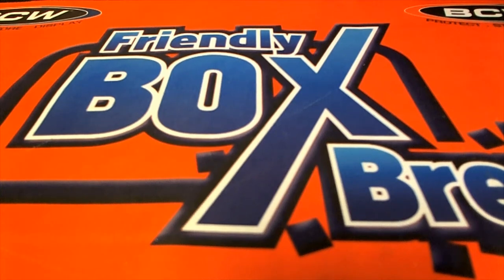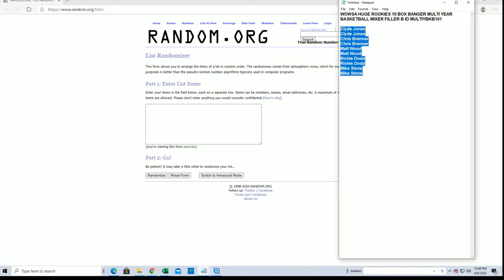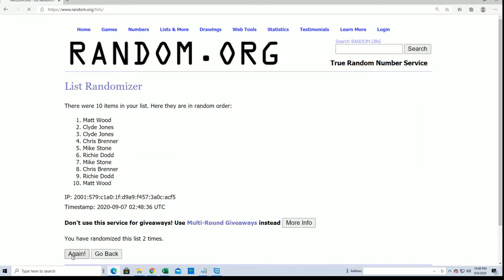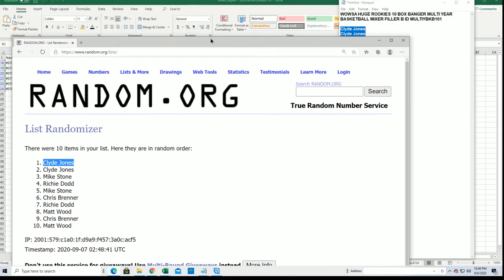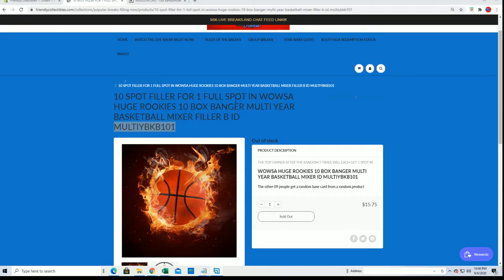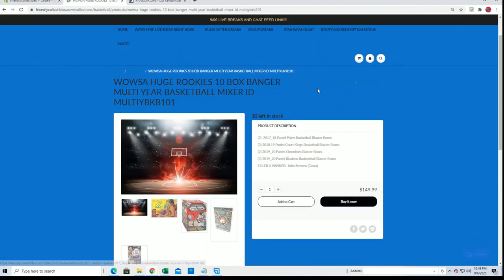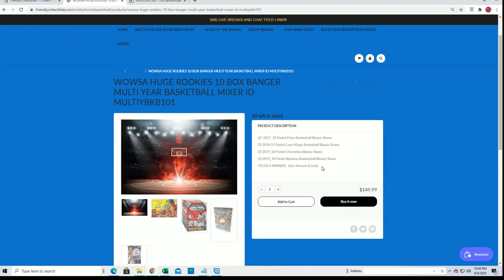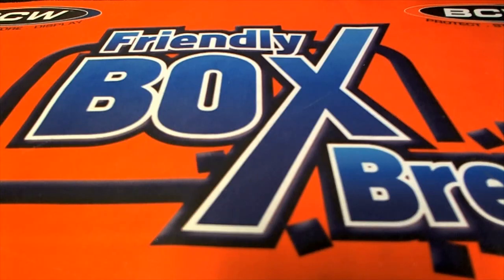10 BOX BANGER MULTI YEAR BASKETBALL MIXER FILLER B ID MULTIYBKB101